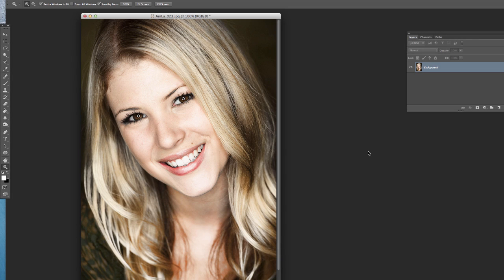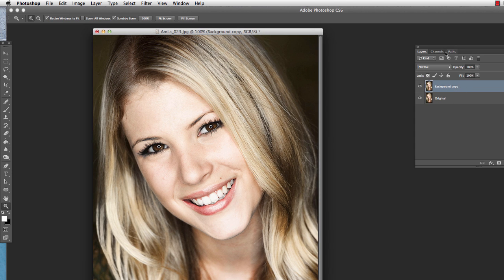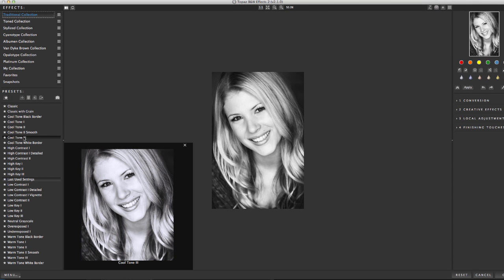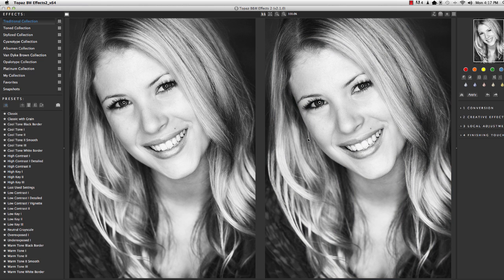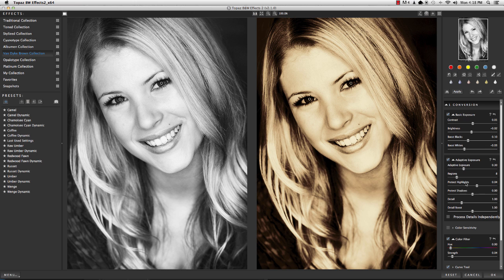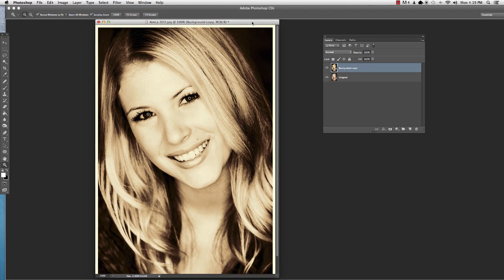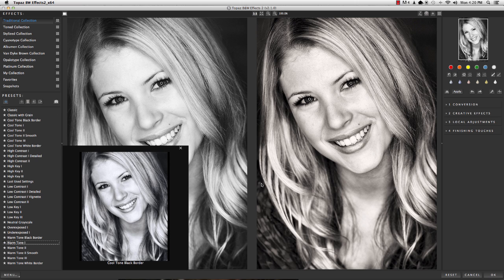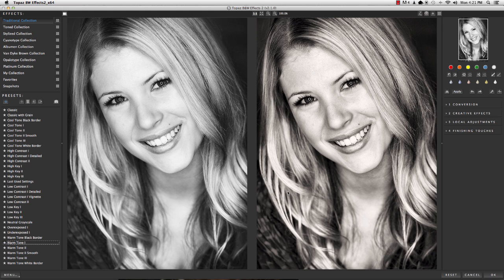Better black and white images with Topaz BW Effects 2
- I'm a big fan of Topaz and their products.  Here is a quick look a their BW Effects 2 plugin for Photoshop.

I've had several people ask me what plugins I use and the various Topaz products would be at the top of my list.  Here is a quick overview of the BW Effects 2 plugin.  Enjoy!